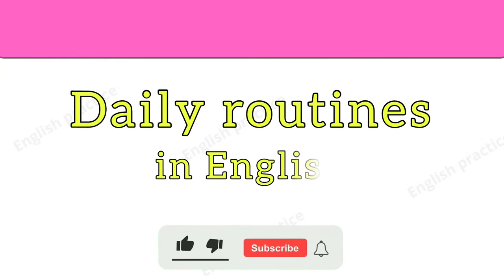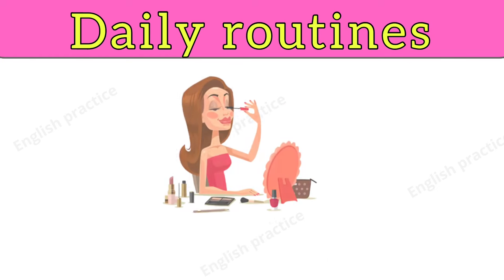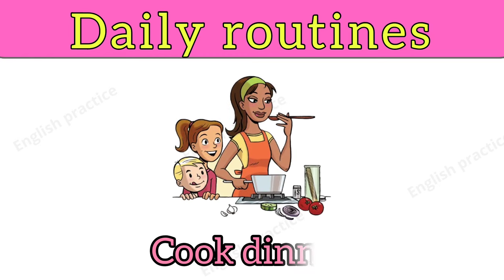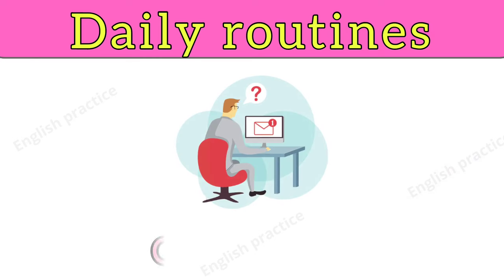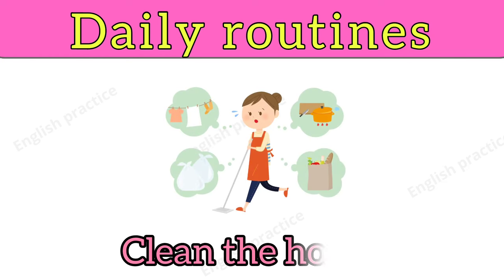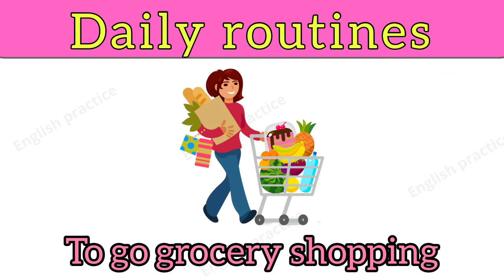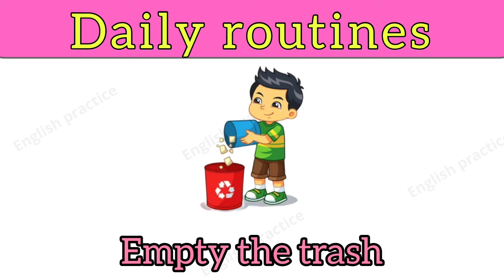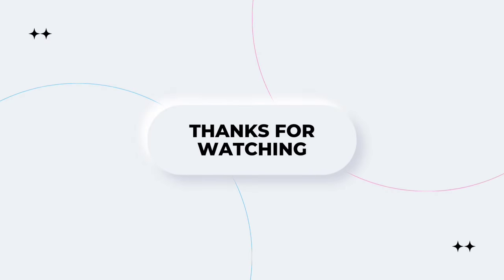50+ Daily Routines vocabulary in English | Listen and Practice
50+ Daily Routine vocabulary in English | English practice | listen and practice |

English vocabulary
Daily routines